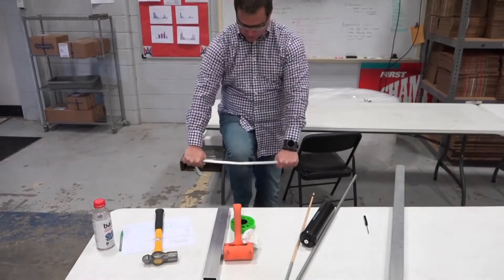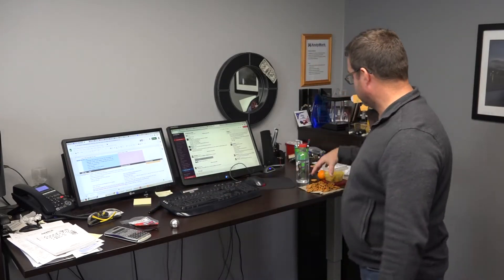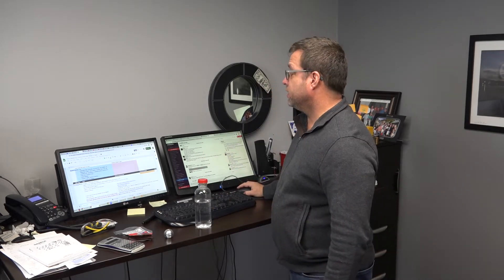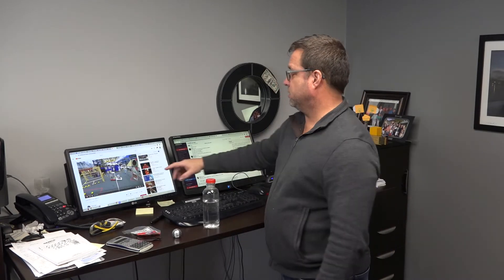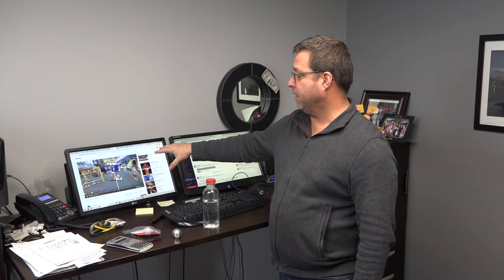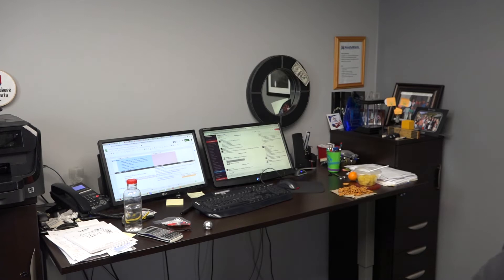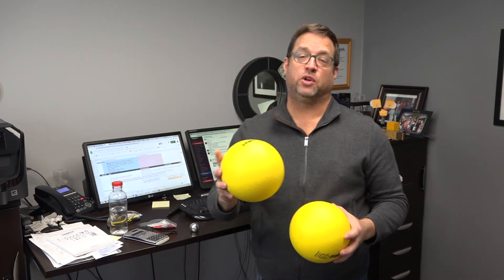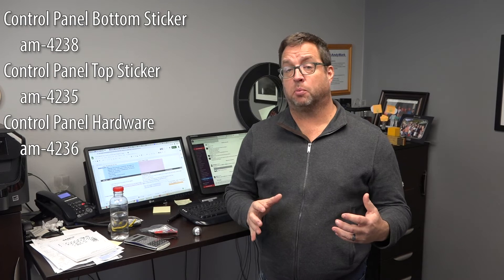Team Update 2, Ri3D 1.0 Recap, Everybot, Sticky Game PIeces, Control Panel Parts, Contest 1 Winners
WEEK TWO HERE WE GO!
Team update number two is out! Read all about it!
Don't let game objects sticking together be your downfall! Design to handle this.
Congrats to our first contest winners, The Pollobots 8229 and 6825 the Stronghorns!